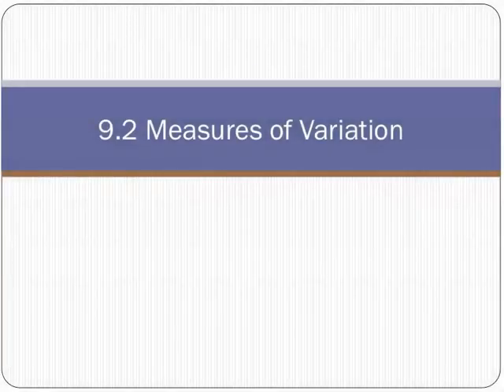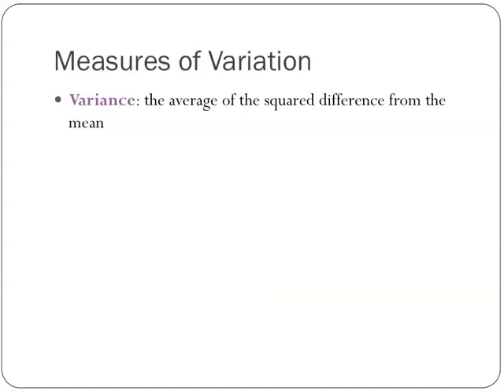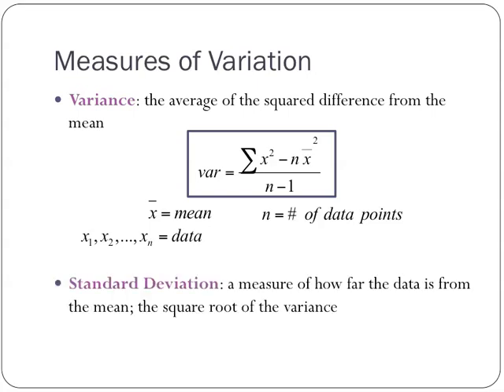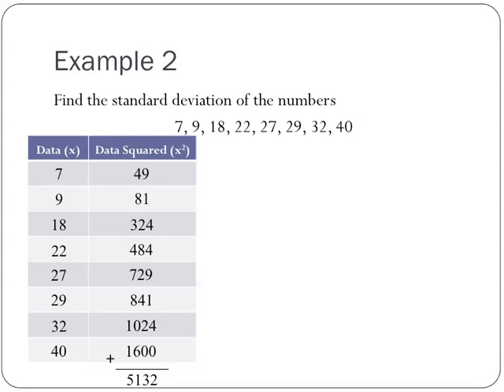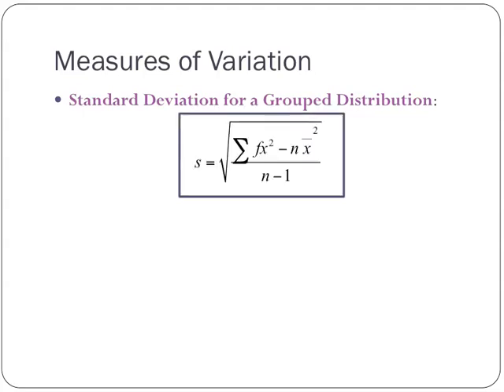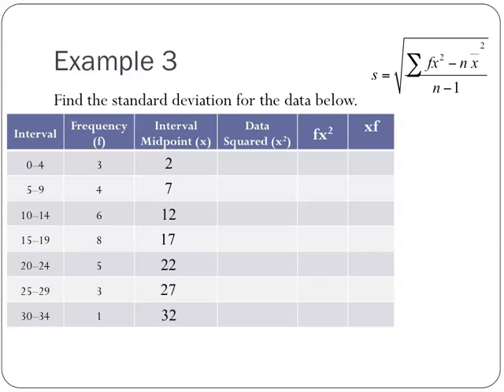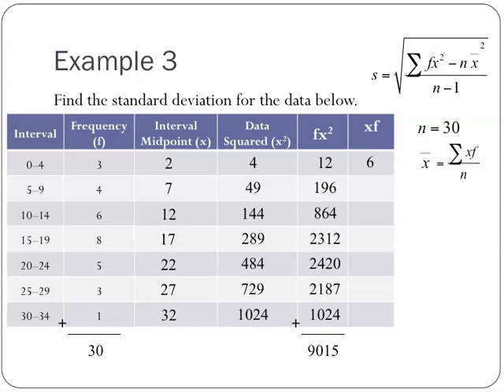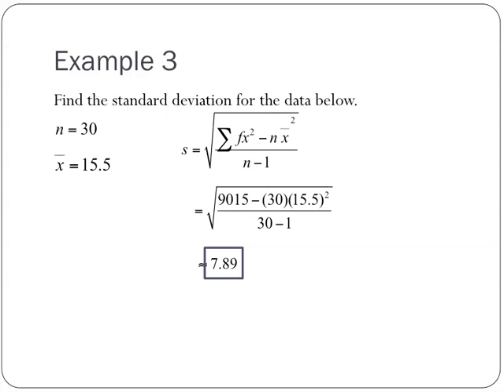9.2 Measures of Variation